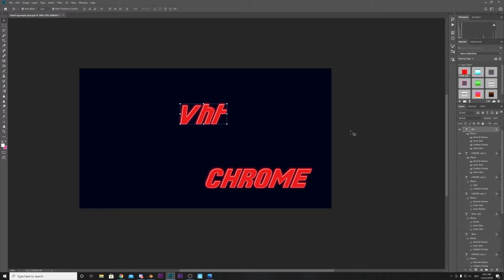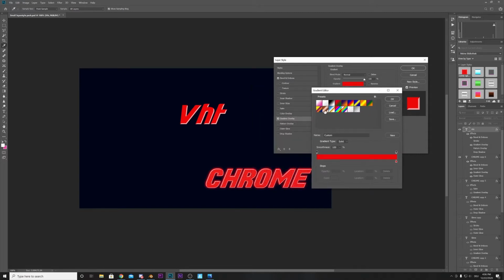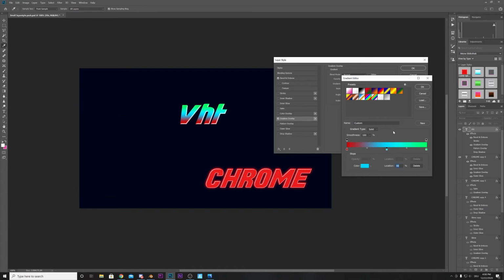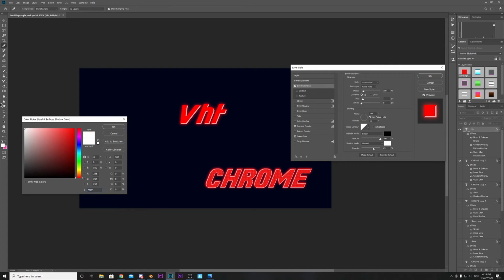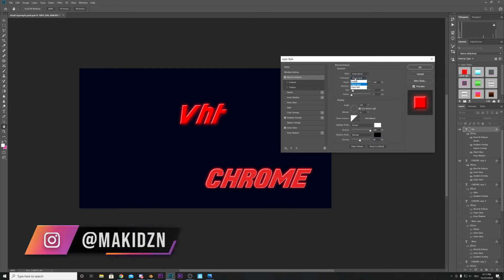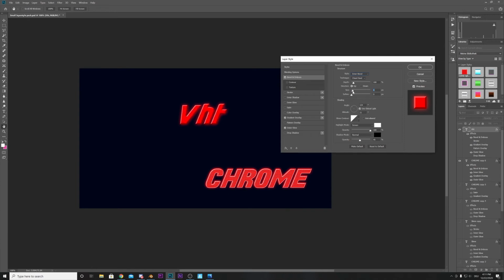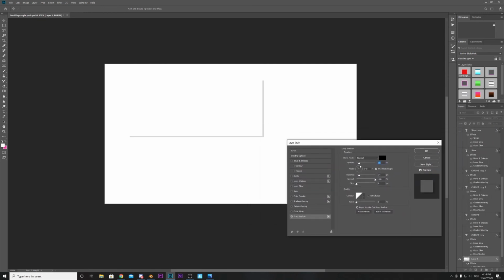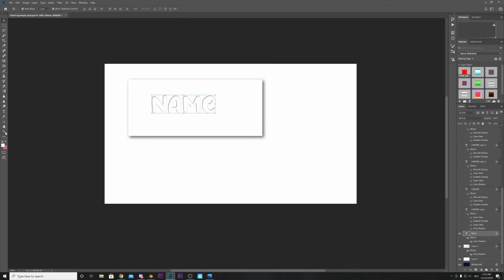How to use Layerstyles + Free Pack | Adobe Photoshop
Firts video of the TutorialTuesday . Today i will show you guys how to use Layerstyles in Photoshop. Also i added a free pack of Layerstyles i made for you guys!